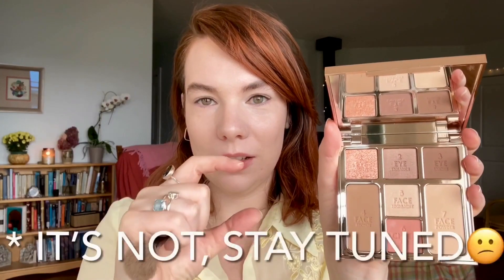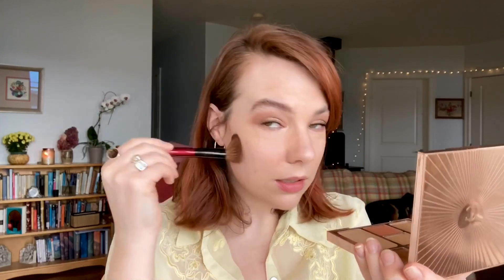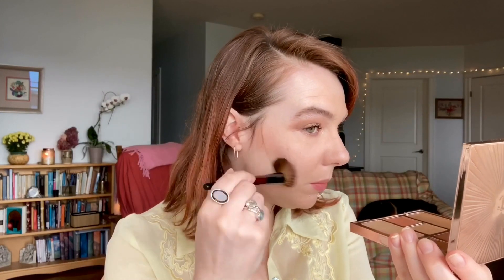Charlotte Tilbury Look of Love Instant Look - Pretty Blushed Beauty | Nude Romance Lip | Fair Skin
Featured:
Look of Love Instant Look in a Palette
Nude Romance lipstick
Sweet Blossom lipstick

Comparisons to:
Filmstar Bronze & Glow
Airbrush Bronzers in Fair and Medium

Other makeup worn in this video:
🌺 Shiseido Synchro Skin Self Refreshing Foundation - 110 Alabaster
🌺 Glow Lust by Auric - Morganite
🌺 Chantecaille Lustre Glide Silk Infused Eyeliner - Jasper (tightline)

This is filmed in natural light.